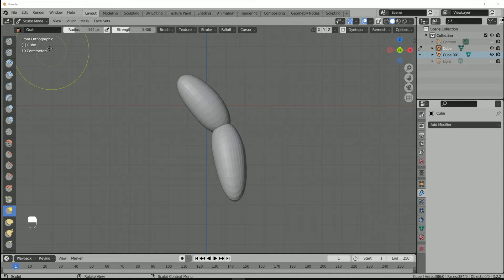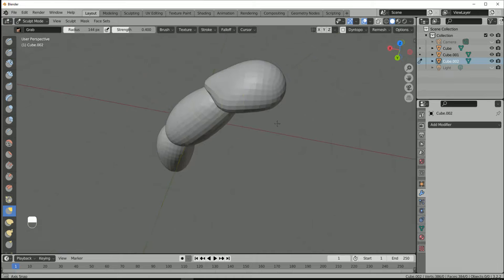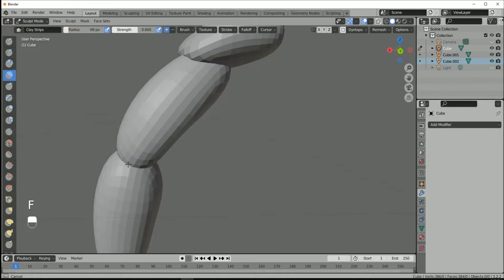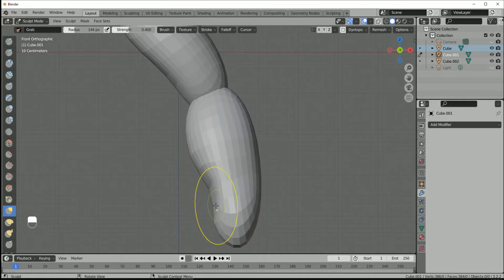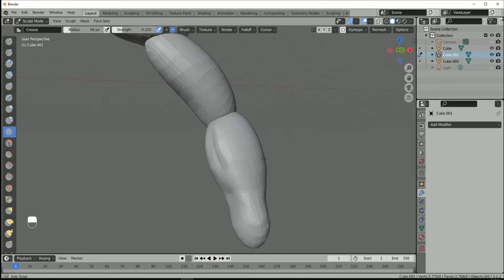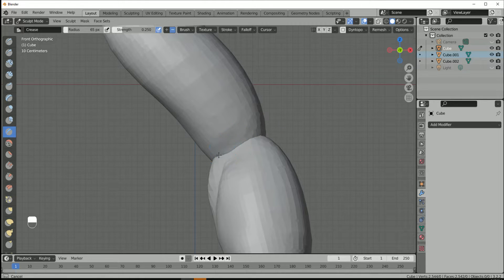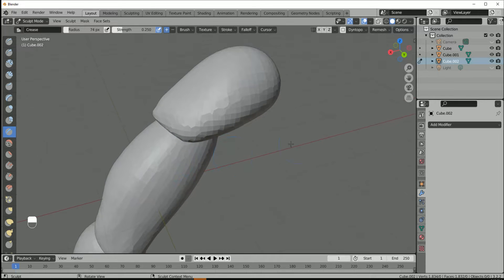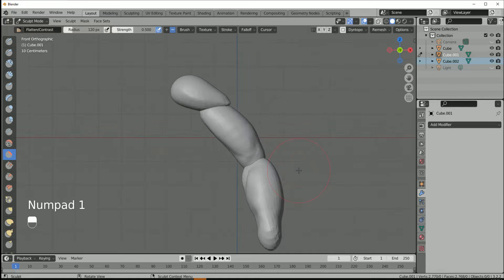Shaping Arm Limp in Blender using sculpt for beginner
We can use crease brush to emphasize the silhouette for the arm limb

Use remesh option 0.1m on subdivision cube lv3 would be enough for roughly marking the crease. Pressure pen mouse helps a lot in the process.